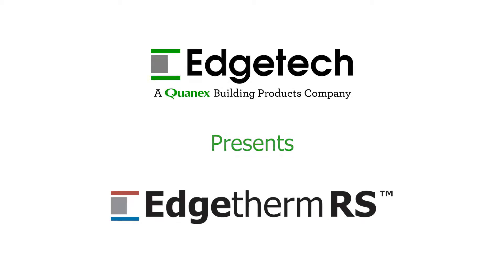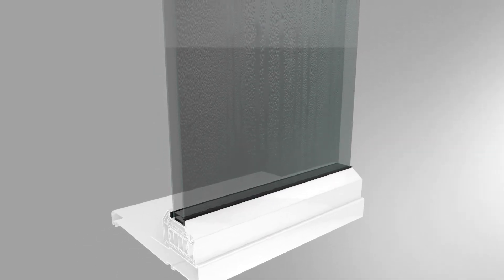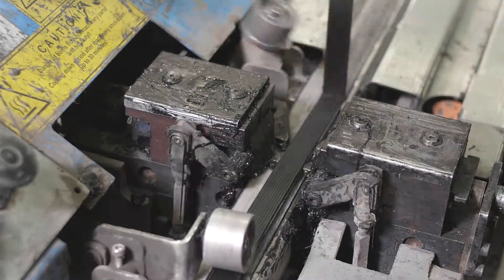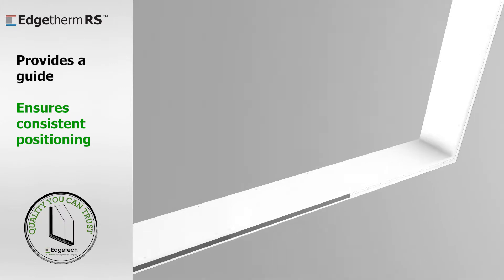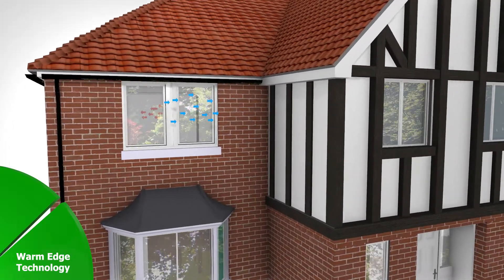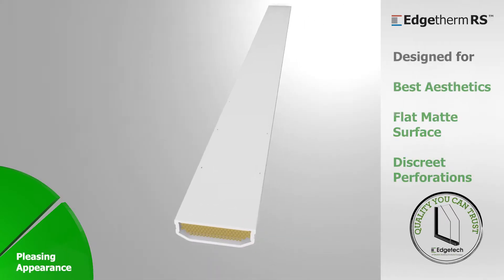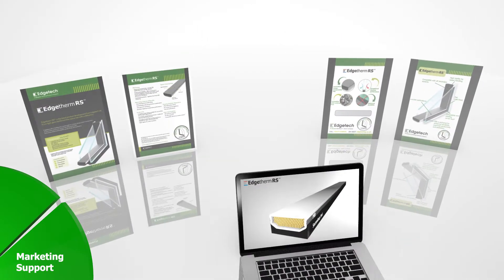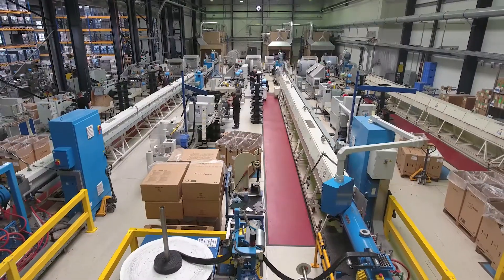Edgetherm RS - the latest spacer product from Edgetech UK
Edgetherm RS™ is the latest product development from Edgetech UK.
It is a rigid, glass reinforced box spacer bar, with a difference.